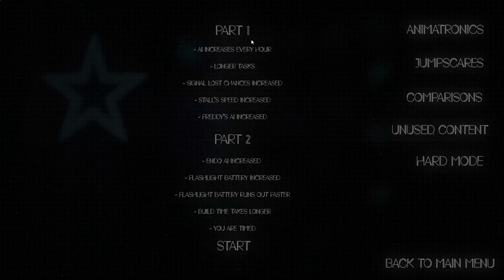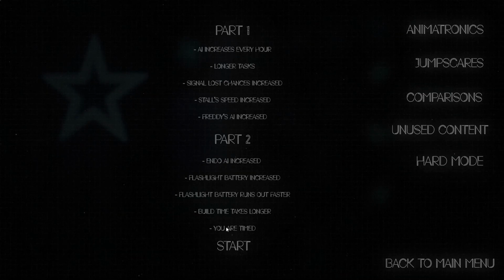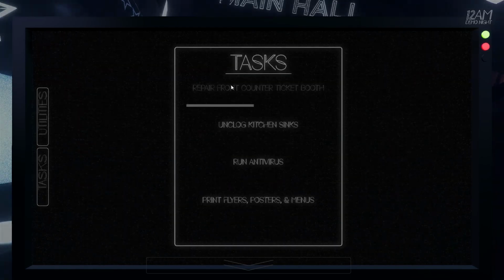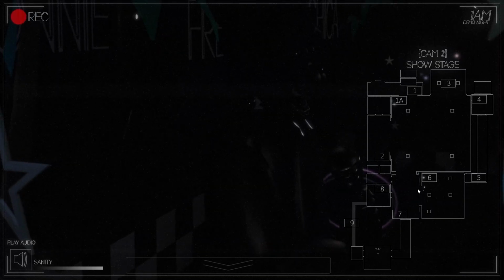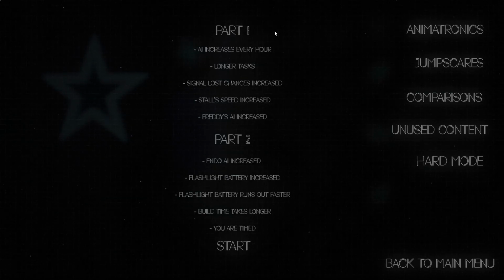WHY'D I GET MORE WORK | ANIMATRONIC DATA REPAIR HARD MODE DEMO (FNAF Fan/Inspired)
Just staring into the monitor...

0:00 Intro
0:31 One More Time
2:24 Hard Mode
10:17 Thoughts/Outro